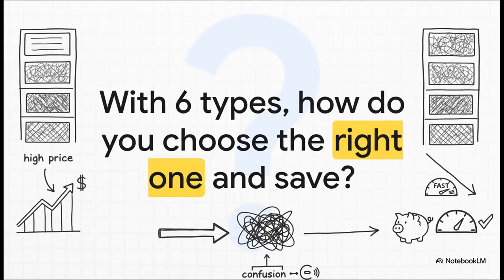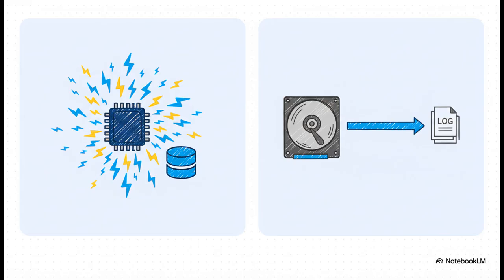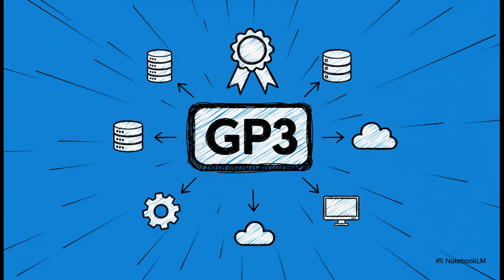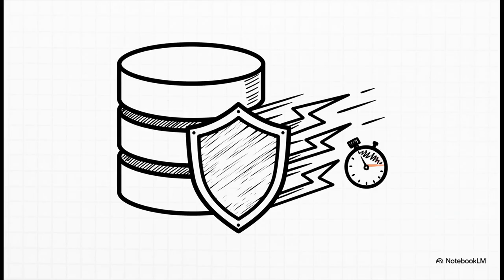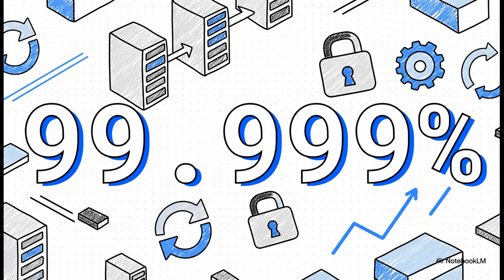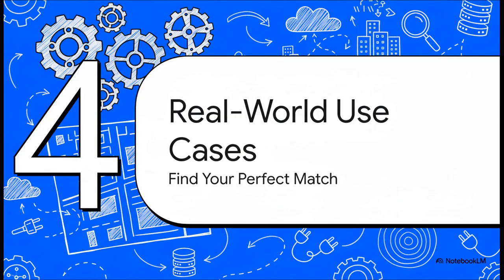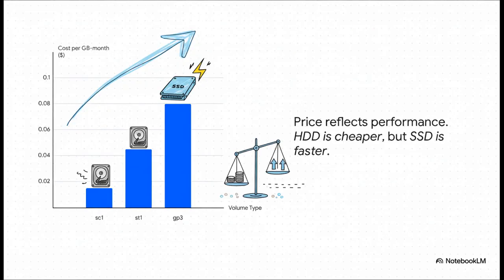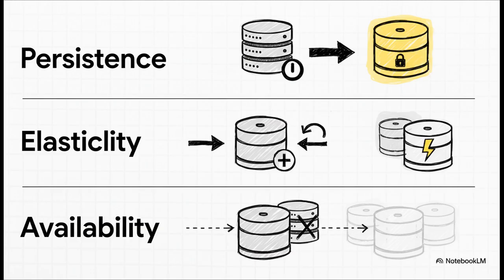Topic 22 - Amazon EBS Cloud Storage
Discussion 22 - Amazon EBS  Cloud Storage